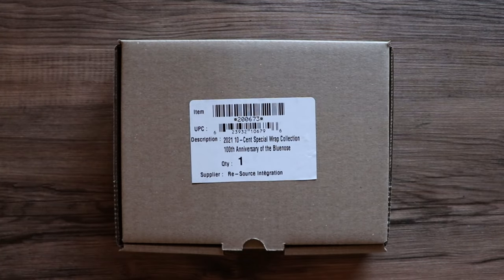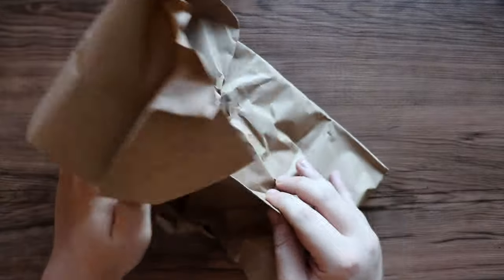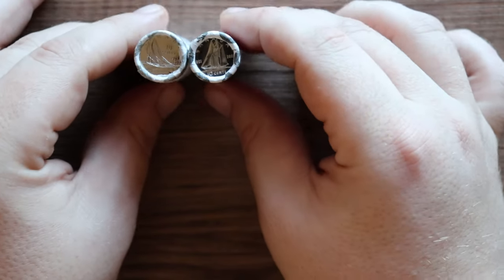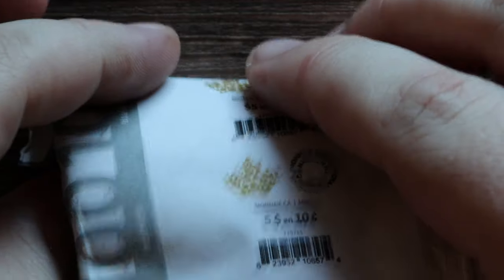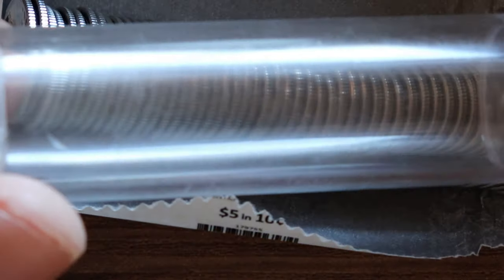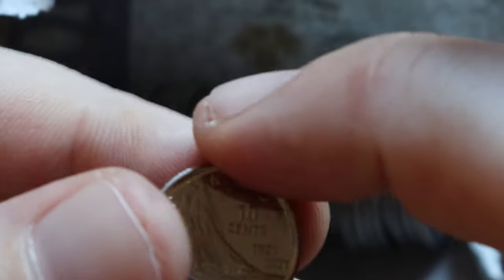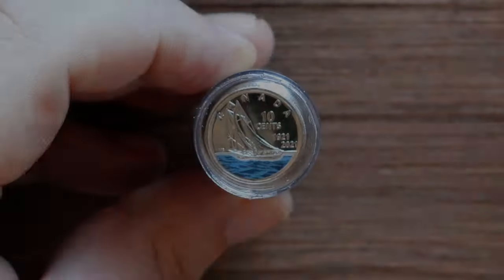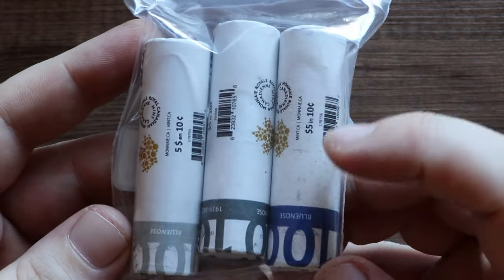BRAND NEW SPECIAL WRAPPED COLORED CANADIAN DIMES!!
Cracking open a Special Wrap Roll of each of the New Canadian 2021 Dime Designs!